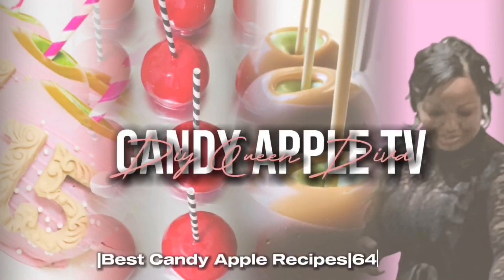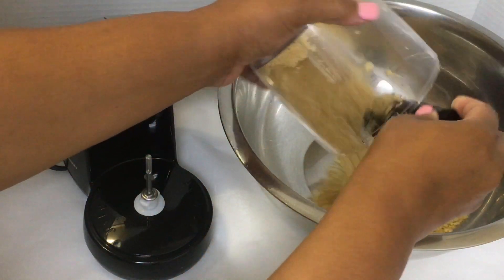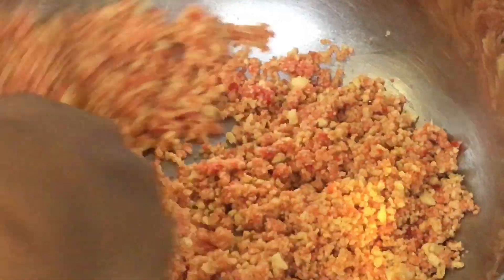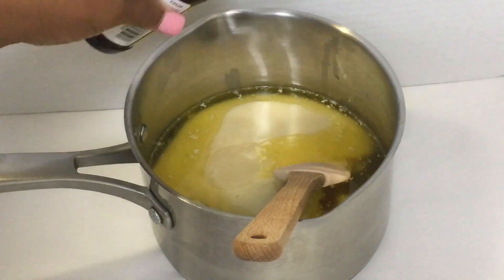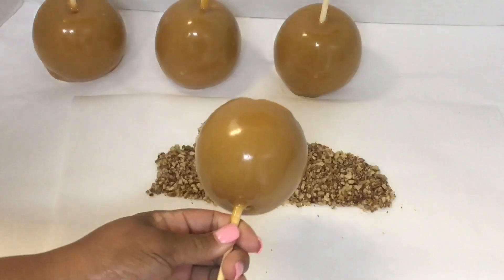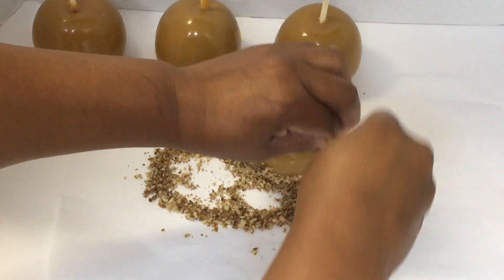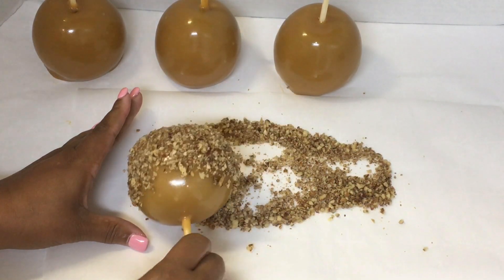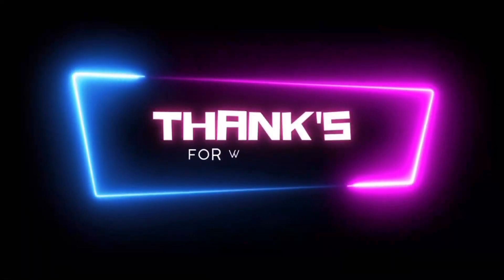Perfect Caramel Apple Recipe with Nuts, Strawberry Crunch, M&M's, and Chocolate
Searching for the Perfect Caramel Apple Recipe? Try Adding Nuts, Strawberry Crunch, M&M's, and Chocolate to these soft caramel apples! Get ready to elevate your fall dessert game with this delicious caramel apple recipe for the perfect caramel apples! Instead of just plain caramel, I'm showing you how to add some amazing toppings such as nuts, strawberry crunch, M&M's, and chocolate to take this classic caramel apple treat to the next level. So grab your apples and let's get cooking! Don't forget to subscribe to my channel for more delicious caramel and candy apple recipes and don't forget to give this video a thumbs up if you try out this caramel apple recipe. Happy baking!

Freshly made, expertly crafted, and oh-so-delicious—our gourmet candy apples and sweet treats are now just a click away! to order your favorites now and get them delivered to your door in no time!

FOOD CHOPPER

SAME DAY SHIPPING!!

🍏SMALL BATCHES:  Candy Apple Recipe 3-2-1 for up to 5 candy apples.
🍏MEDIUM BATCHES: Candy Apple Recipe 4-3-1 for up to 6-8 candy apples.
🍏LARGE BATCHES:  Candy Apple Recipe 6-4-1 for up to 8- 24 small candy apples.

Here  is my 6-4-1 Candy Apple tutorial if you're looking to cover 8-24 apples with the perfect crunch and non-thick candy apples.  Customers love it!